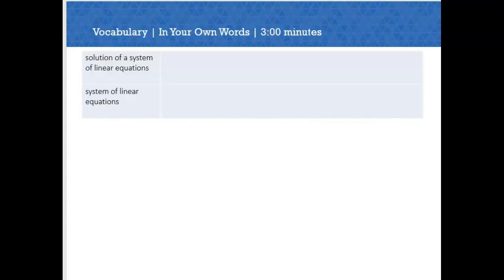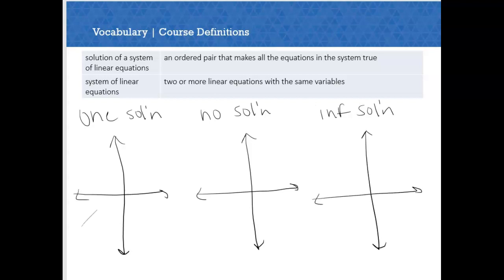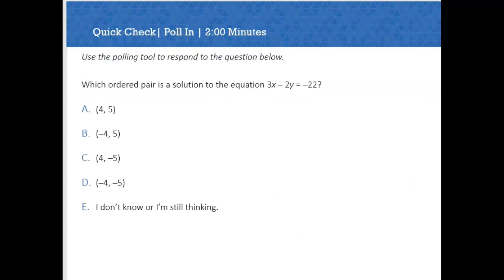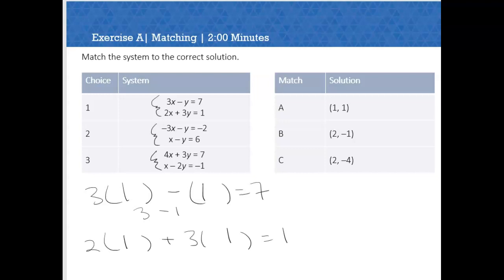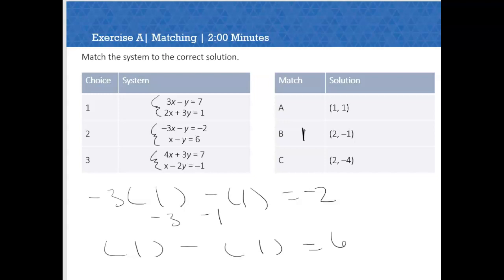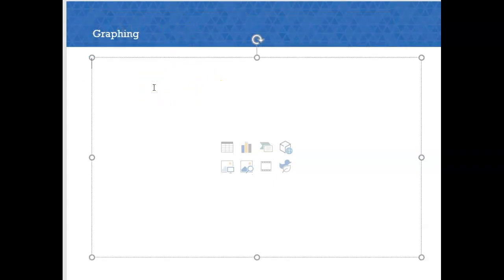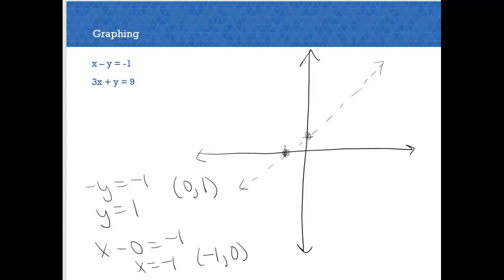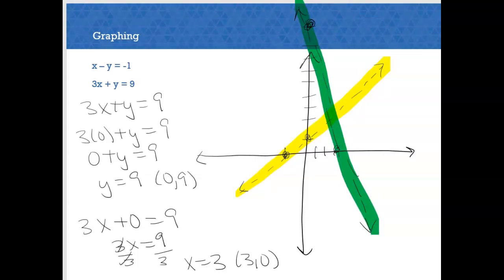Flipped Recording_Mth08A_U502_Systems of Linear Equations